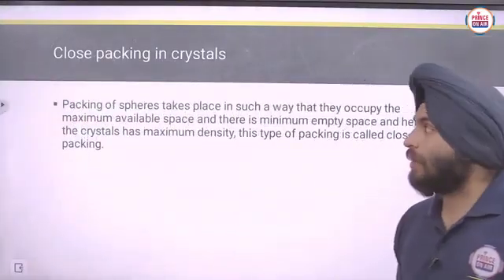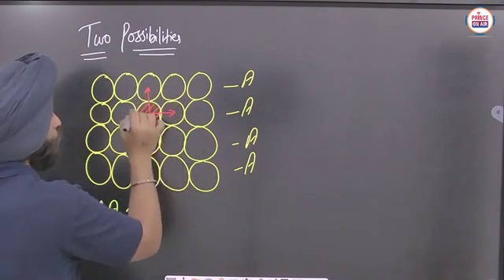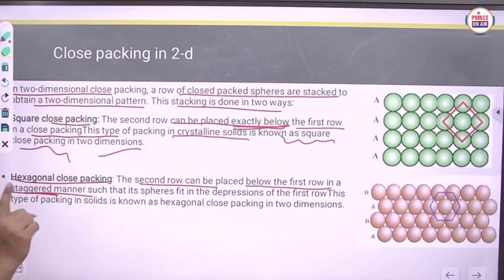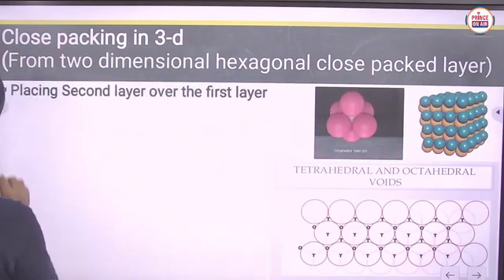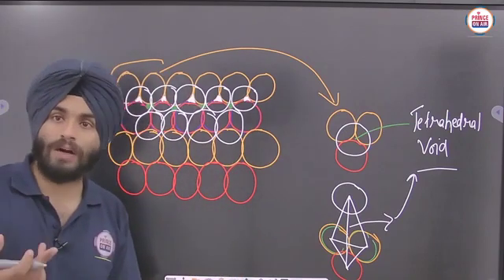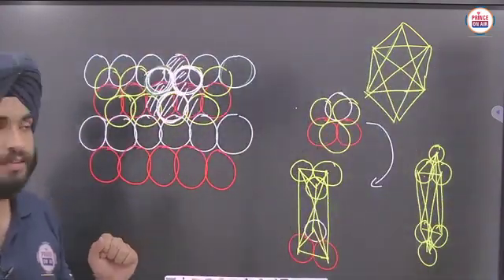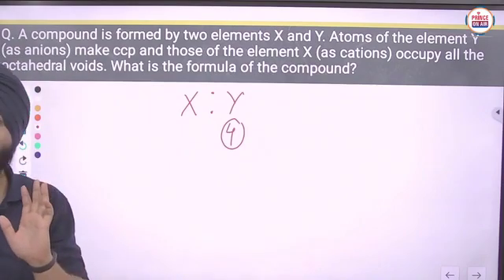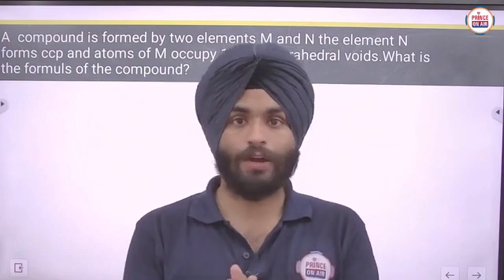Solid State L 05